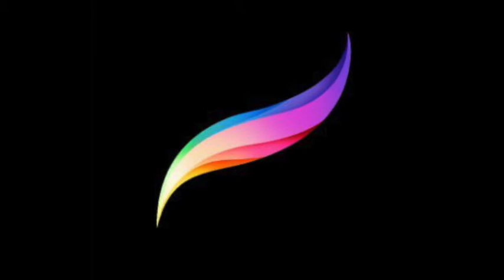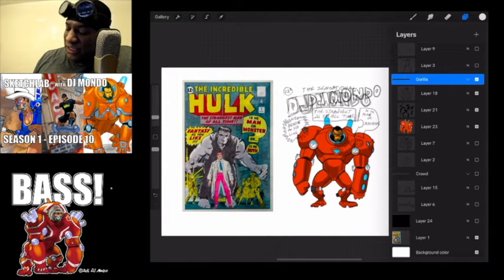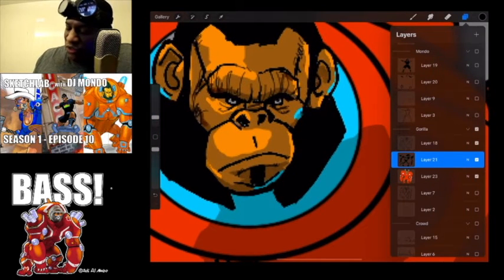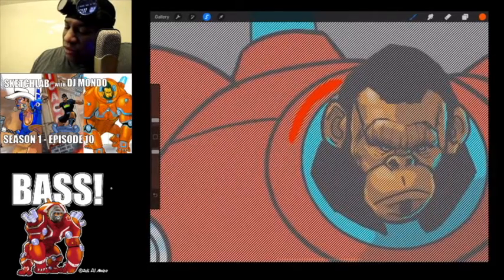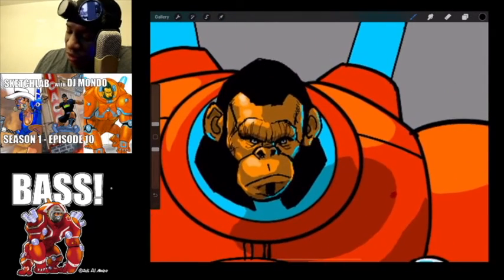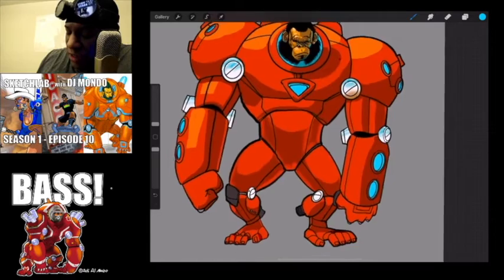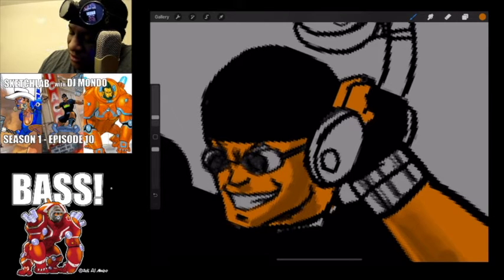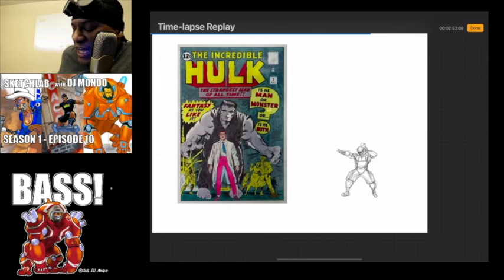DJ Mondo's Atomic Luau: SketchLab Season 1, Episode 10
Continuing the homage to the cover of Incredible Hulk #1 drawn by Jack Kirby in 1962. Using the Apple iPad Pro, Apple Pencil and the Procreate app.

In this episode, we add some tone and highlights to the armored gorilla. As a bonus, we (crudely) show some of the animation capabilities of the Procreate app. Cool beans.
The Atomic Luau is a peek into DJ Mondo’s lab. A sound sketchbook of beats, rhythms and noise that will get inside your head.